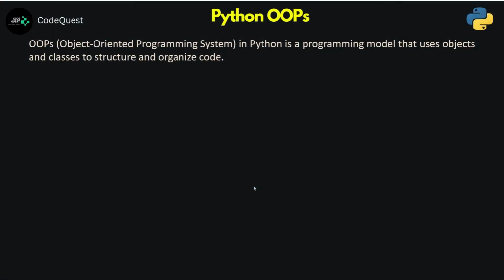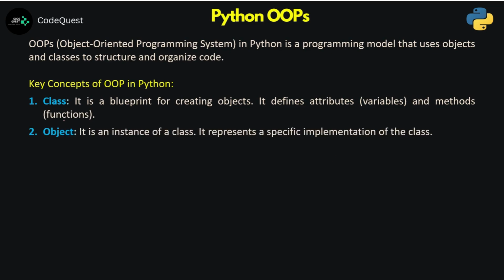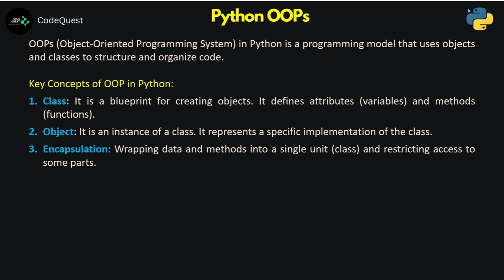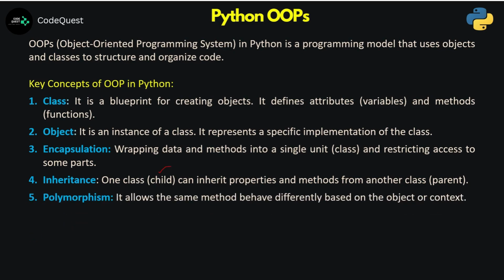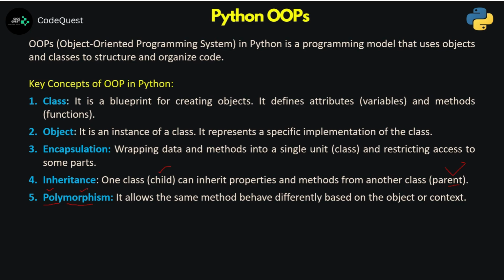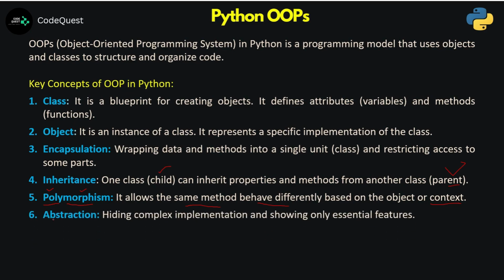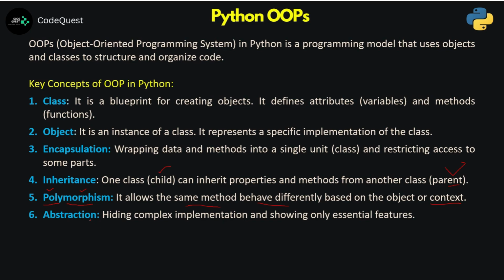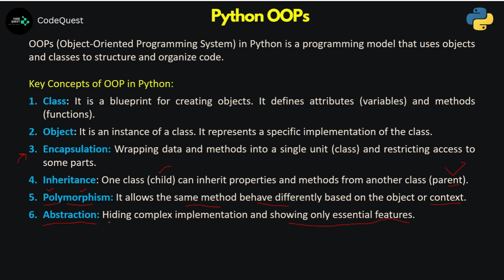14.1 Introduction to OOPs | Python for beginners